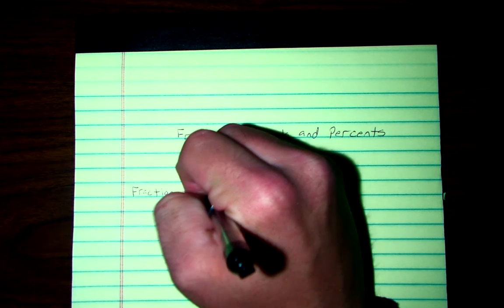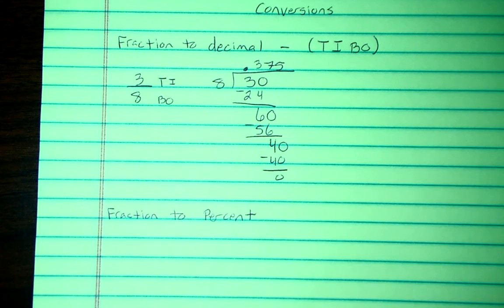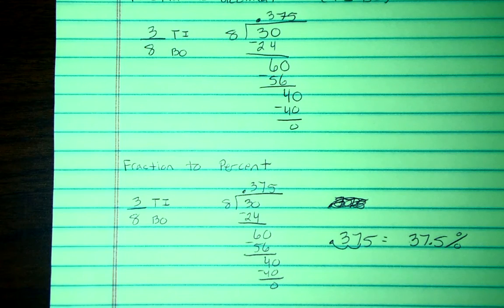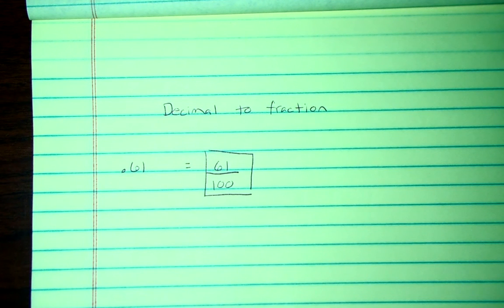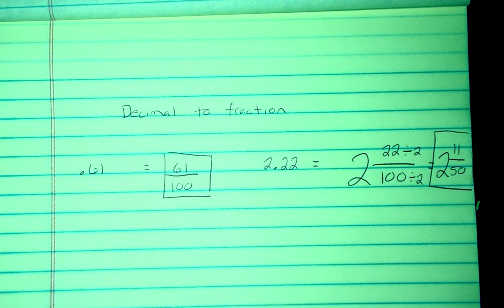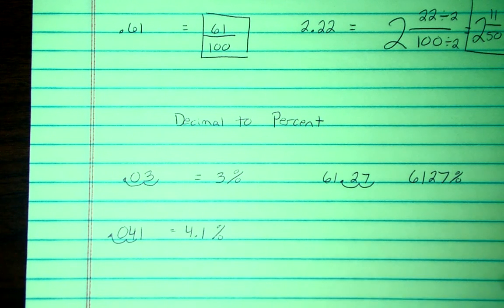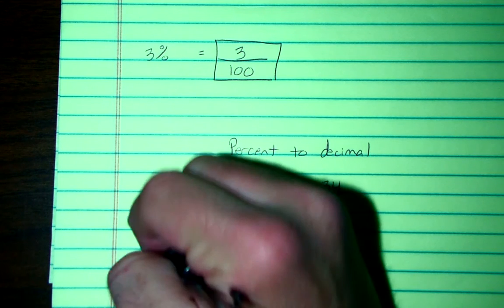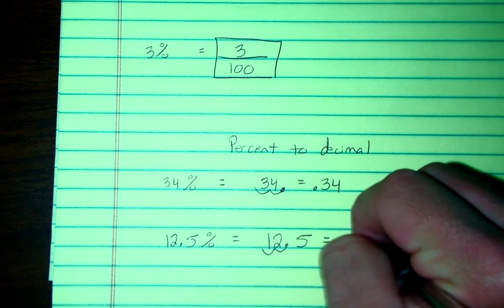Fraction, decimal, and percents conversion rules video